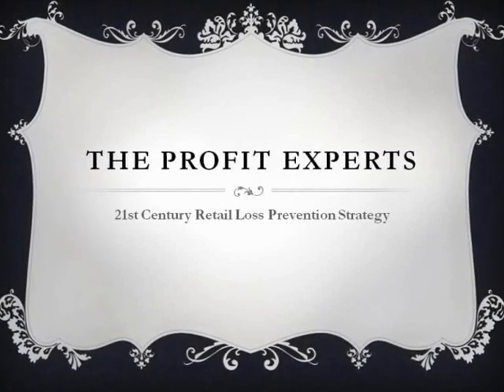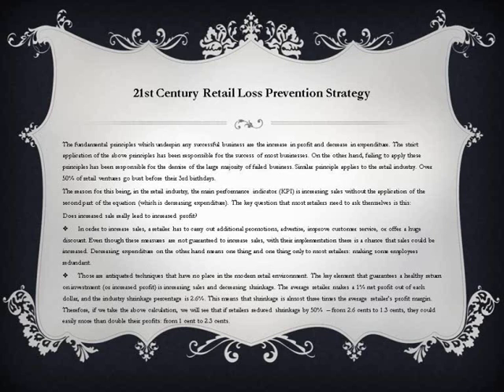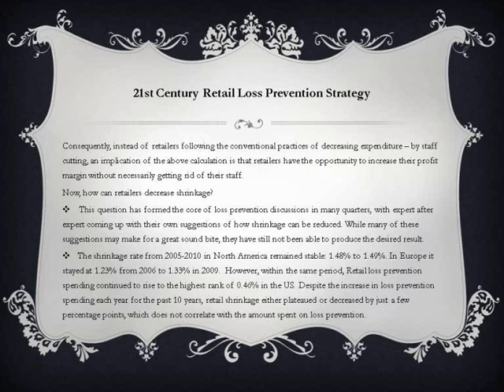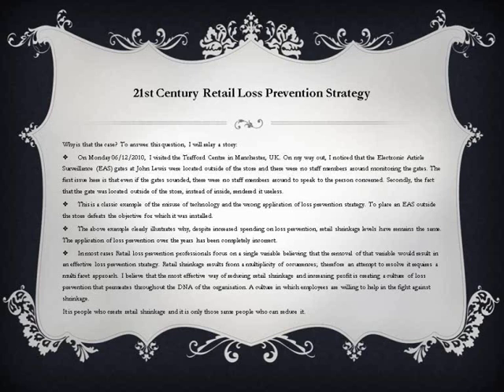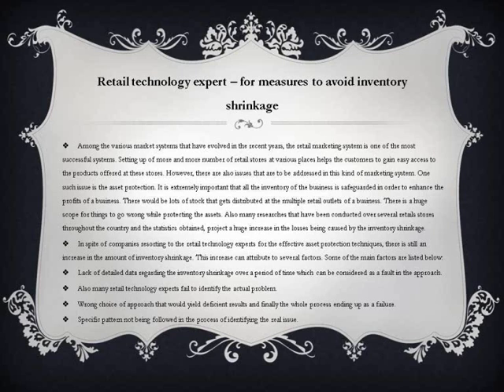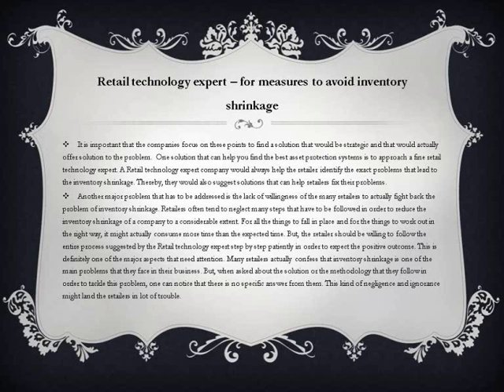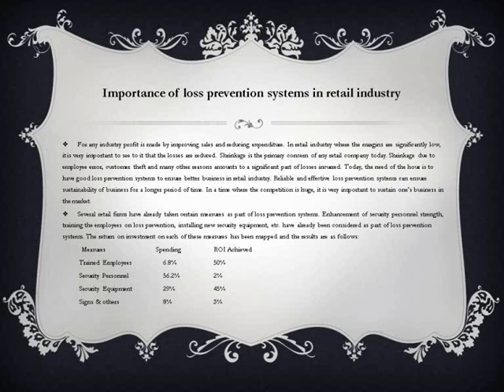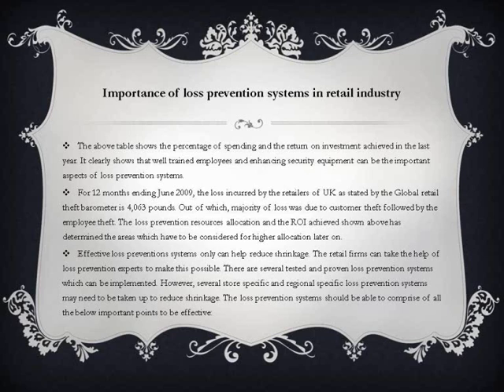21st Century Retail Loss Prevention Strategy Z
Romeo Richards, Your source of valualbe information!

Do you want to know how Wal-Mart became the biggest and most profitable retailer in the world?
• Do you want to know how Tesco transformed from a struggling retailer to become a global brand and the second most profitable retailer in the world?
• Do you want to know how UK supermarkets Morrison's and Sainsbury's almost doubled their profit margin during the worst financial crisis since the great Depression?
• Do you want to know how the likes of Borders, Woolworths, Music Zone, Zavi and many more recognised High Street brands ended up in the business graveyard?
• Do you want to know why B&Q and PC World will cease to exist in the next few years?
• Do you want to know the "Critical Non-Essentials" that are required to succeed as a retailer in the 21st century retail environment?
The retail landscape is changing rapidly with increasing internet shopping. From 2005 to 2009, the online shopping population grew to 1.6 billion. It is predicted to rise to 2.3 billion by 2014 with gross revenue totalling $778.6 billion. This is bad news for traditional brick and mortal retail businesses.
With the continued dominance of Amazon, eBay, Google or iTunes, does WH Smith, Waterstones or HMV even stand a chance?
The answer to these and many other questions are in these articles. These articles are for retailers who wants to learn how to run a successful and profitable retail operation in the 21st century retail environment.
The question is not if change will come because it will come whether retailers like it or not.
The question is: are you prepared? You will find your answer in these articles.
You will learn everything you need to know about:
• Creating a Culture of Loss Prevention
• Employee Error
• Employee Theft
• Perishable and Non-Perishable Shrinkage
• Shoplifting
• Receiving Shrinkage
• Technologies that Help to Reduce Retail Shrinkage